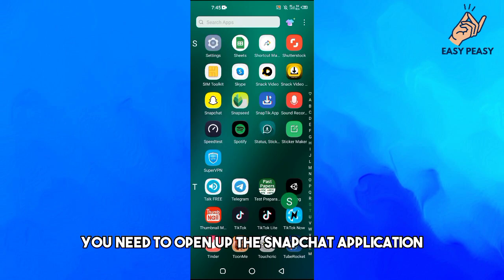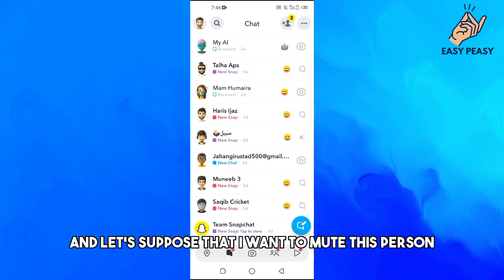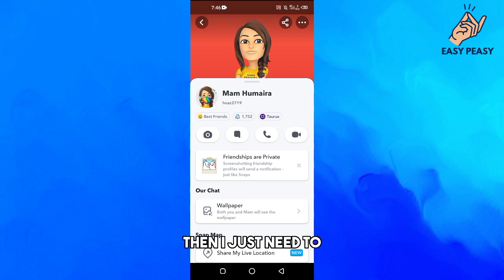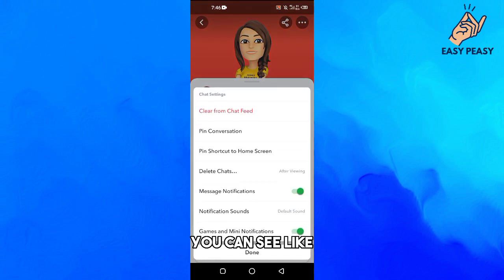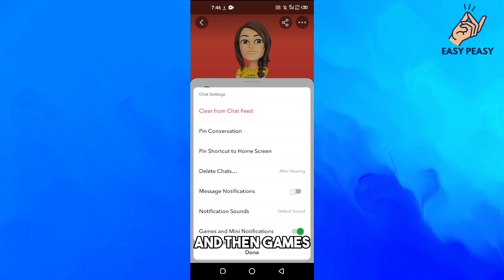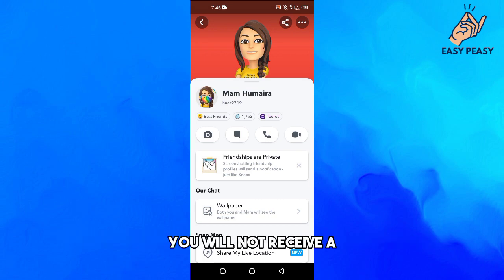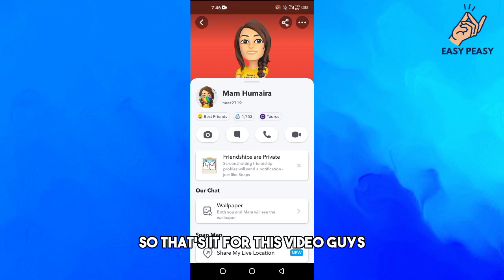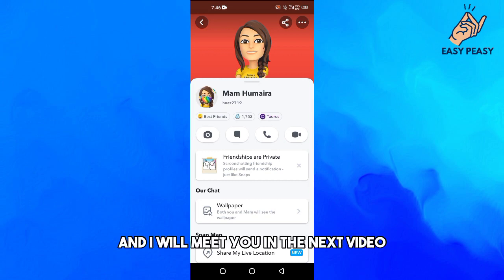How to Mute Someone on Snapchat (2023)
How to Mute Someone on Snapchat